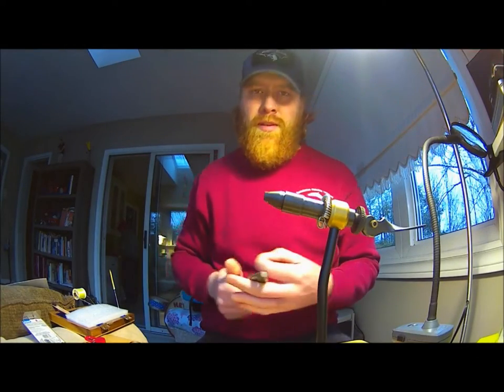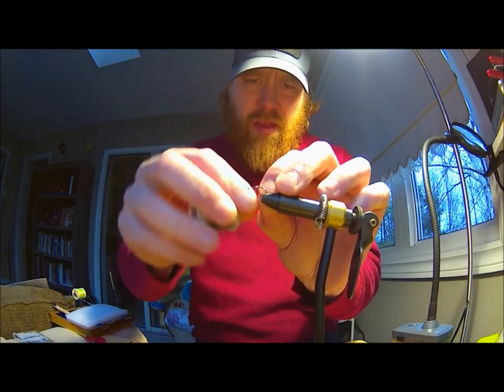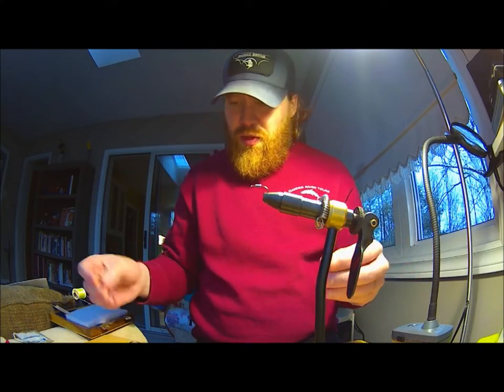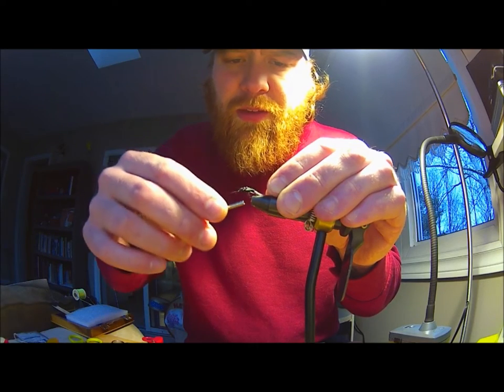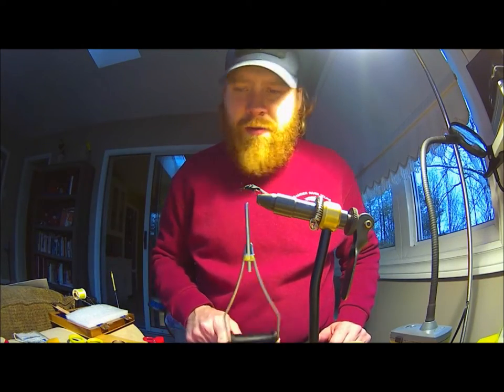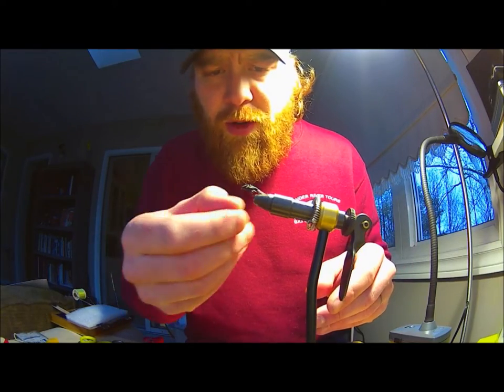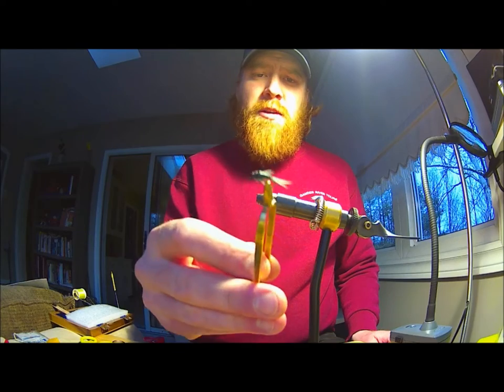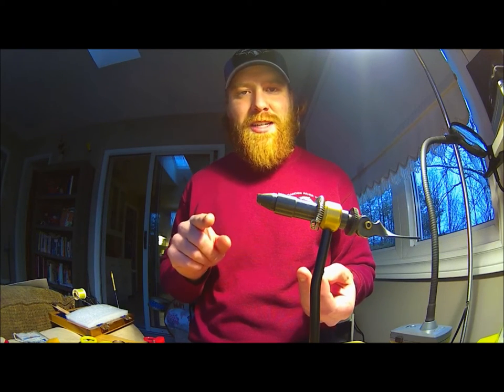Fly Tying Friday || MINI Stonefly (wire body)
Hey FRIENDS!!
In this episode of fly tying friday I tie up a MINI Stonefly variation with a wire body.

Recipe:
Sz 12 Mustad nymph hook
Blue Dun goose biots
Dark green wire (size small)
Nymph Skin alternative (black nitrile glove)
Borden's Hair-Tron dubbing (black)

Sorry for the distant camera angle, my macro camera was giving me a high pitch buzzing noise which I did not want to harm your ears with!!

For a close up look at this fly, check out my Instagram post @moorewilderness